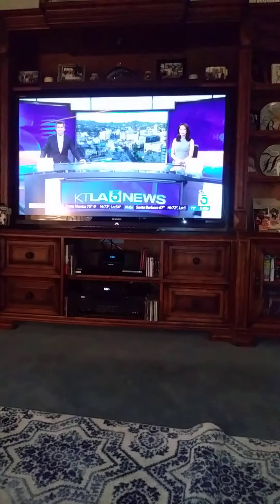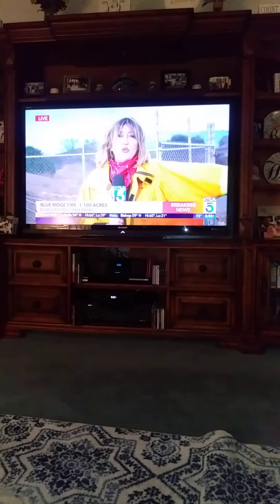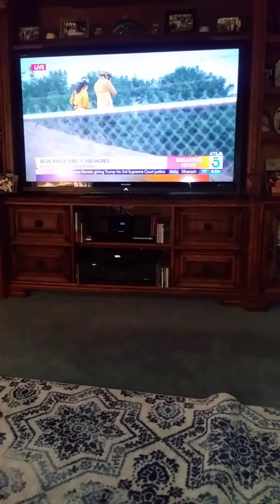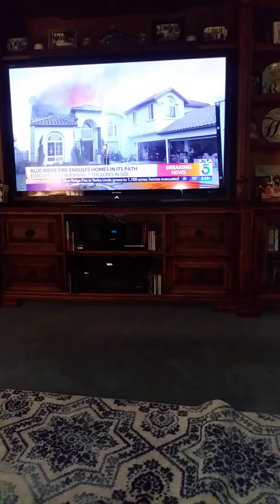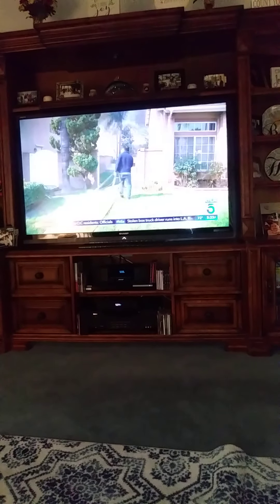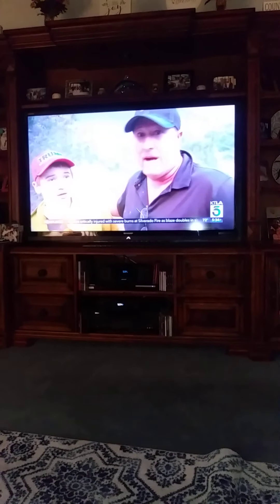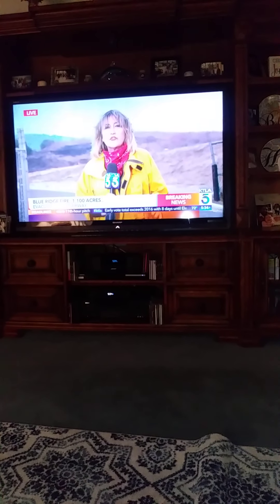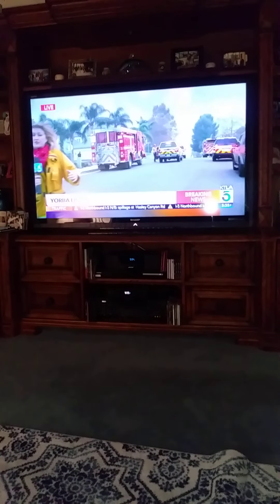Fire Updates/ Silverado Fire Irvine, CA/ Blueridge Fire Yorba Linda, CA October 26, 2020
actively paying attention to the fire updates bags are packed on standby.